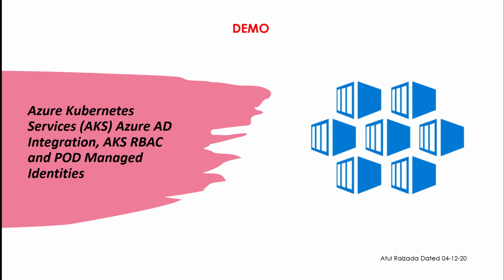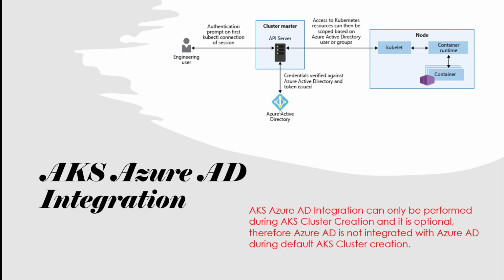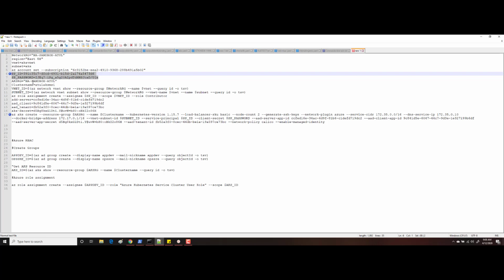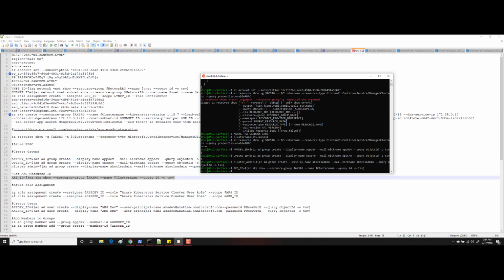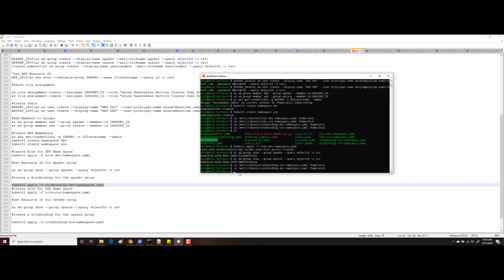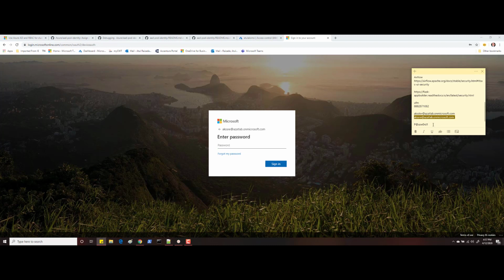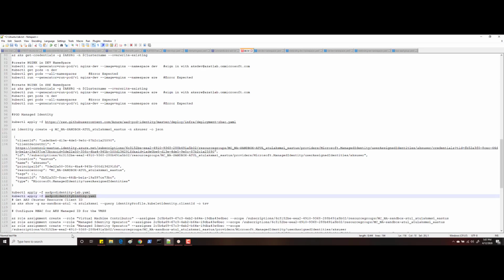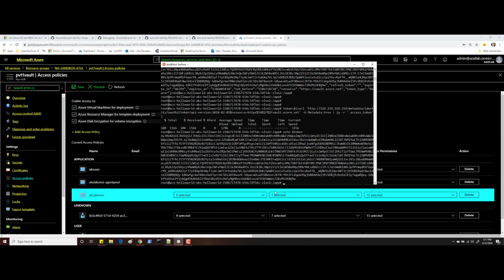Azure Kubernetes Services (AKS) Azure AD Integration + AKS RBAC + POD Managed Identities Demo